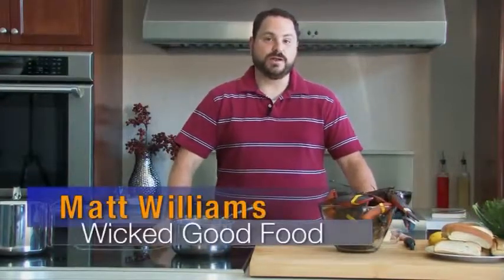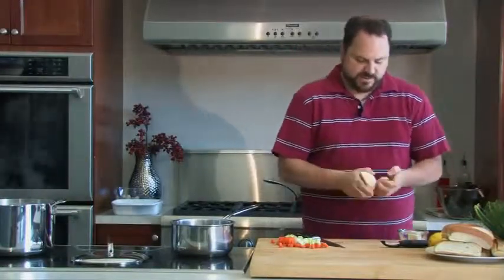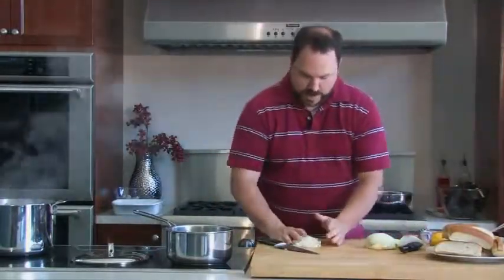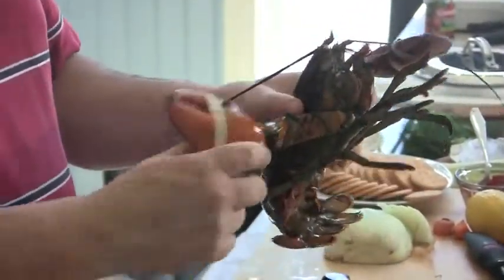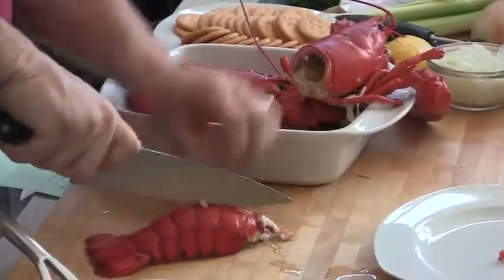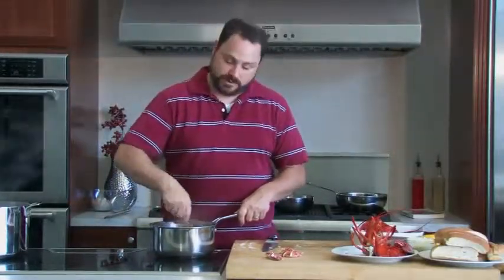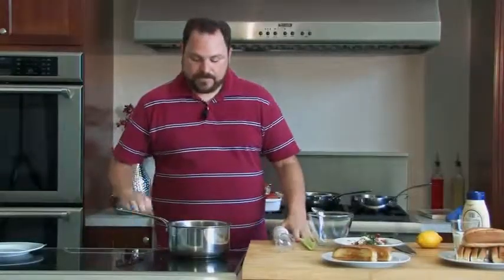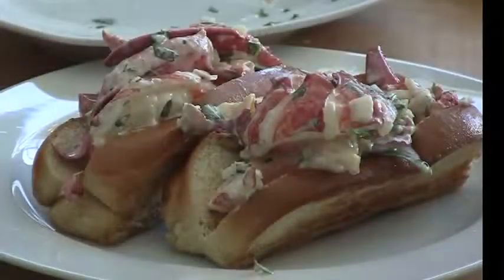Wicked Good Food 20- All about Lobsters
Fresh lobster roll with buttered toasted New England style hot dog bun
Butter poached lobster
Baked stuffed lobster
Lobster bisque